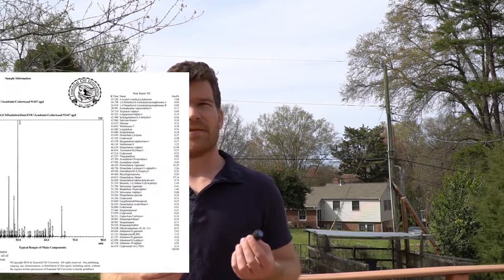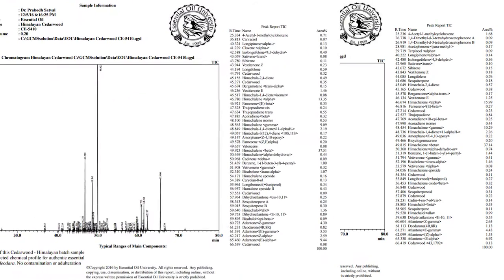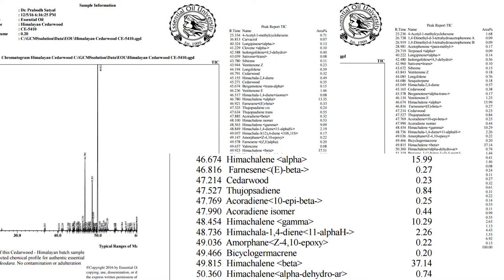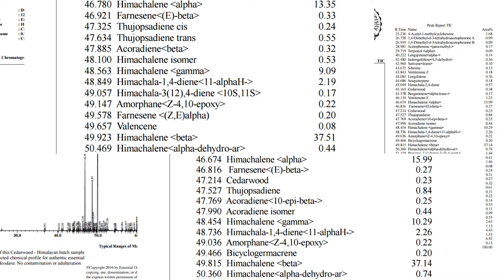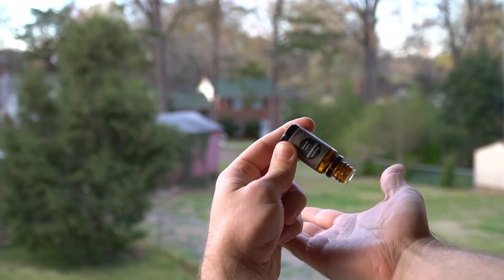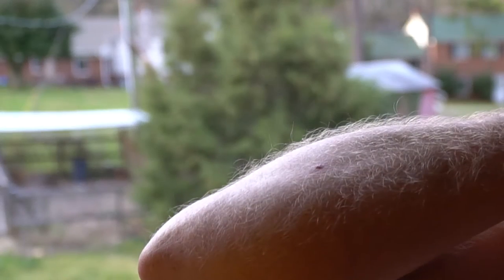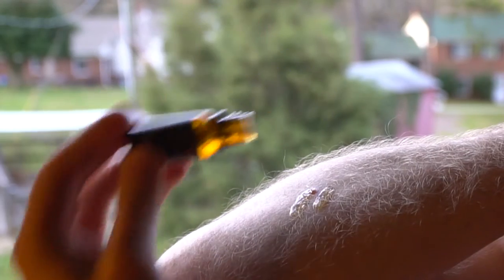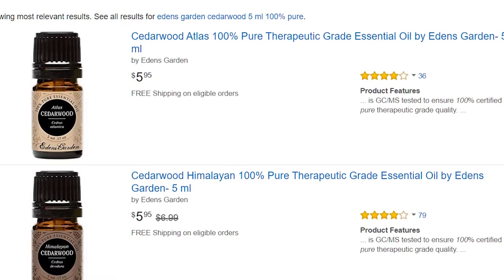Top 6 Uses For Cedarwood Essential Oil (Atlas and Himalayan)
Cedarwood essential oil is gorgeously aromatic and has a ton of amazing benefits, including; sleep support, hair growth, antiseptic, pain relief, and more!

Cedarwood Atlas (Eden's Garden)
Cedarwood Himalayan (Eden's Garden)